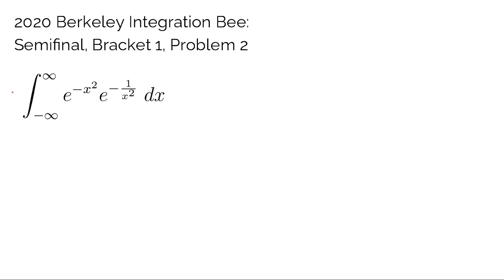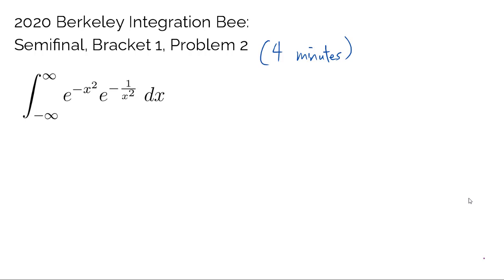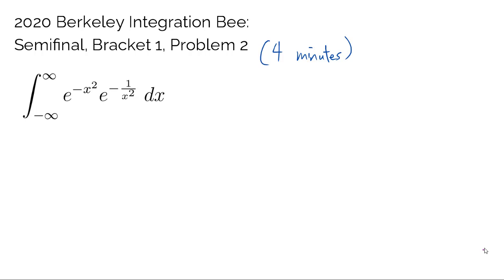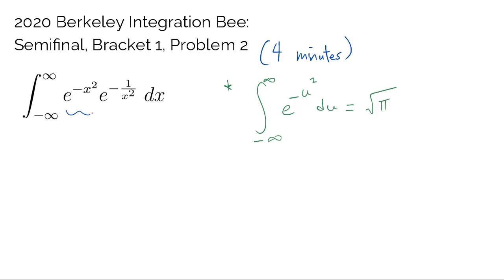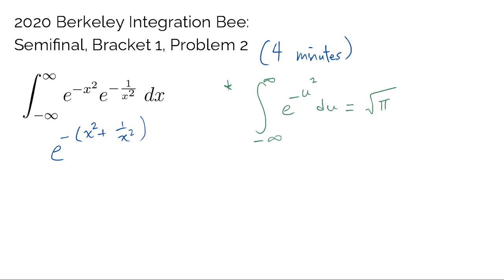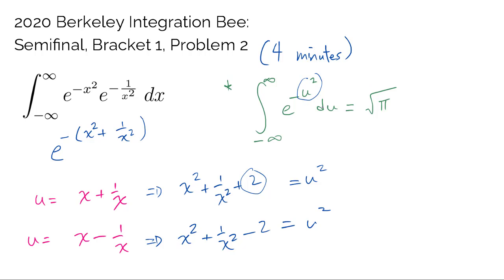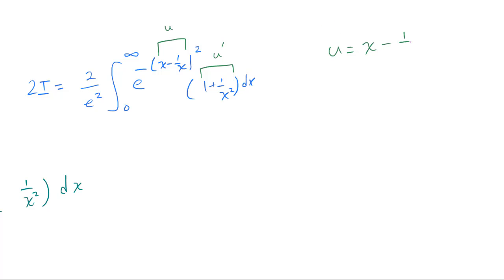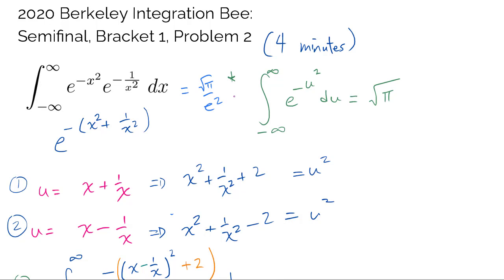Gaussian Integral with a (Reciprocal) Twist: Berkeley Integration Bee (1)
This looks difficult, but can we relate it to another "hard" integral?

Any likes, subscriptions, comments, and constructive criticisms are very much appreciated.

I thank Ninad Munshi, the problem-writer for 2020 Berkeley Integration Bee, for providing me with this problem.